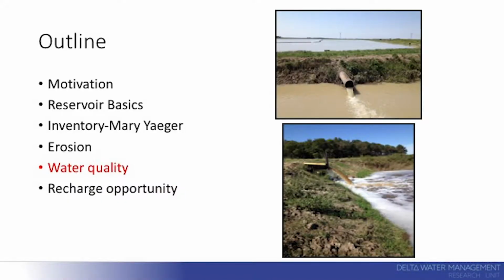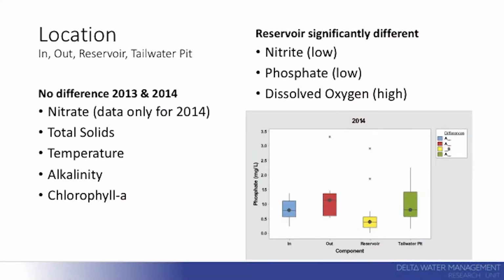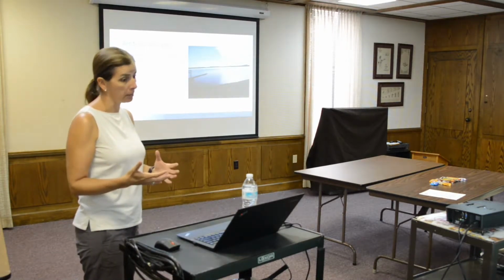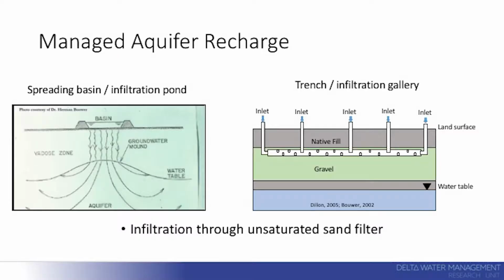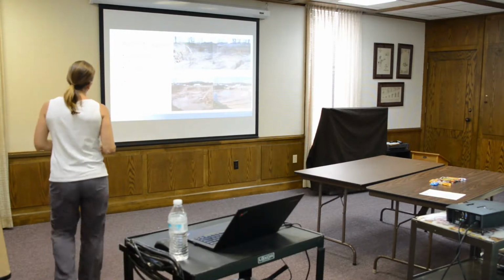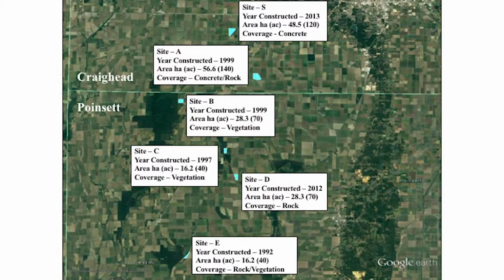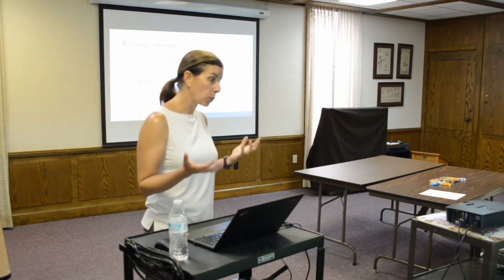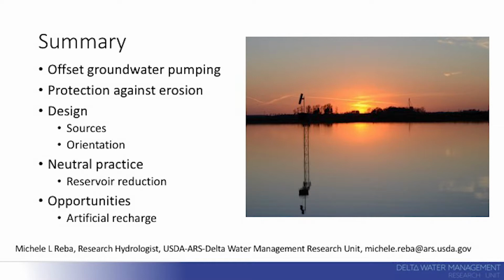Water Quality and Groundwater Recharge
Michele Reba, USDA-ARS Delta Water Management Research, Jonesboro, Arkansas